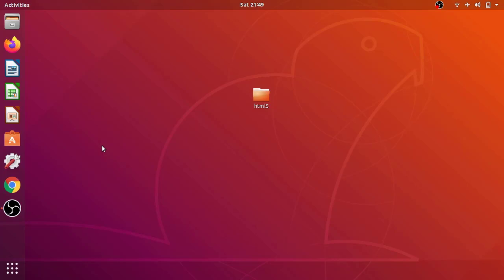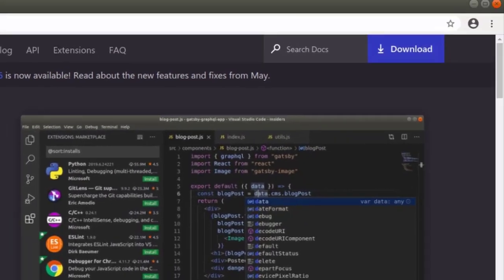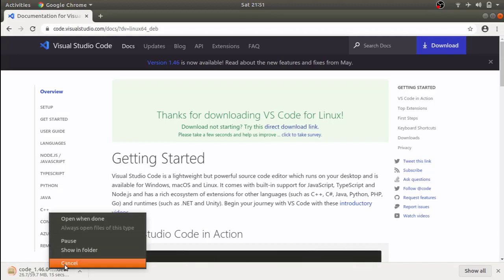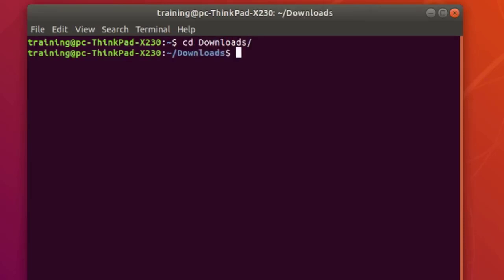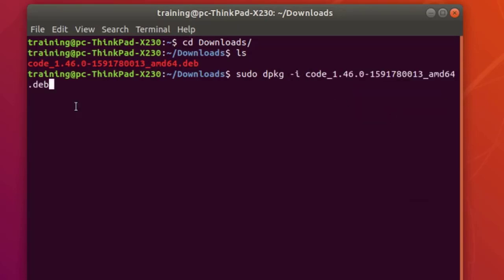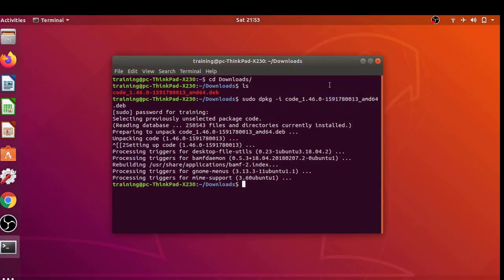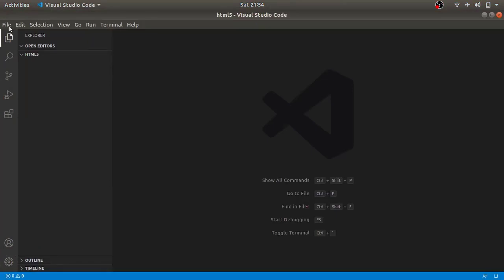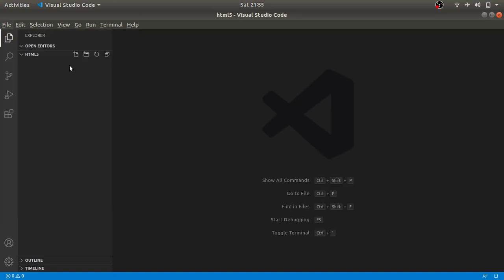How to Install Visual Studio Code on Ubuntu Linux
In this video, I will show you how to install Visual Studio code in your Linux machine. I will be using Ubuntu Linux but you can do similar process on any flavor of Linux distribution.
Visual studio code is one of the best IDEs available today for programming in any language.